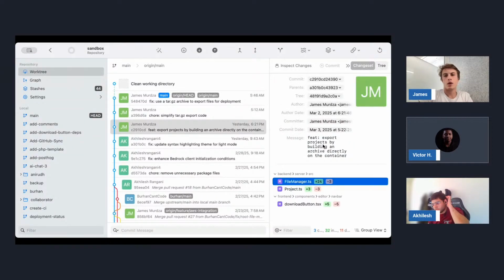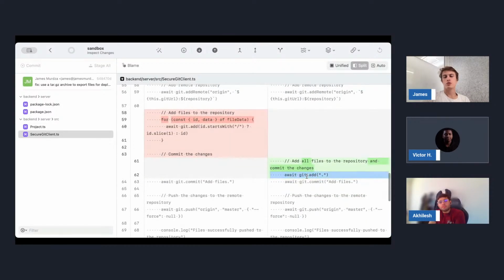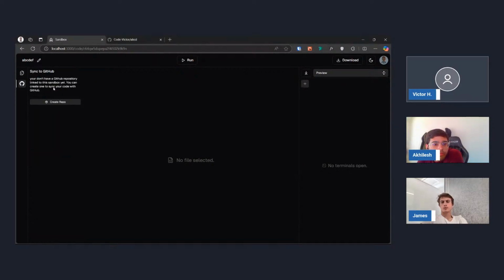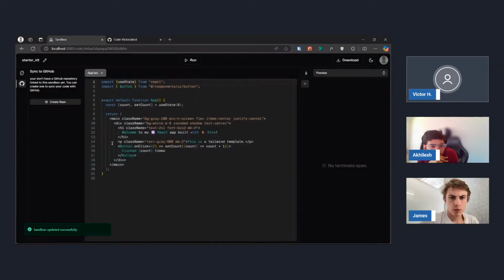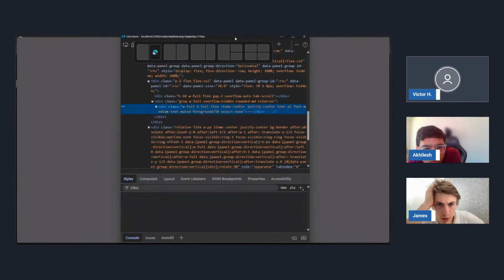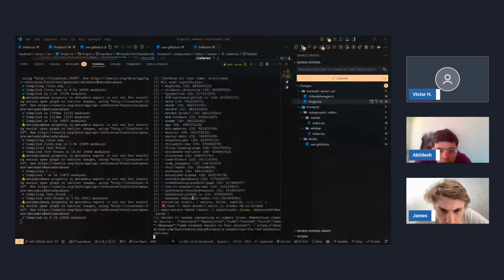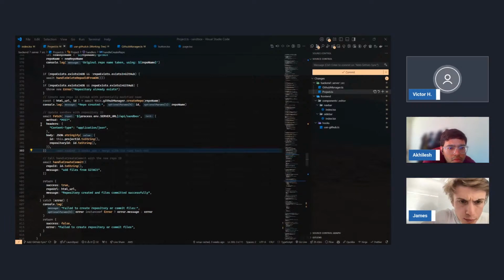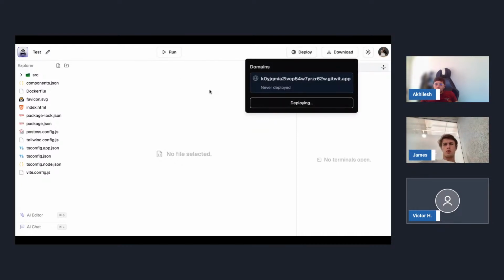Building GitWit: March 3